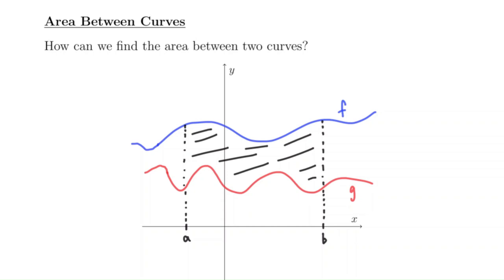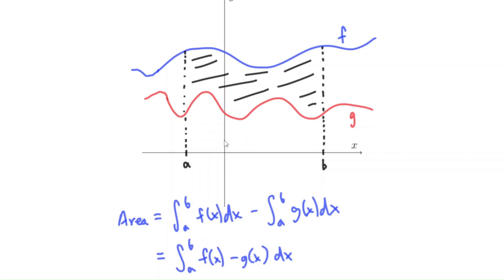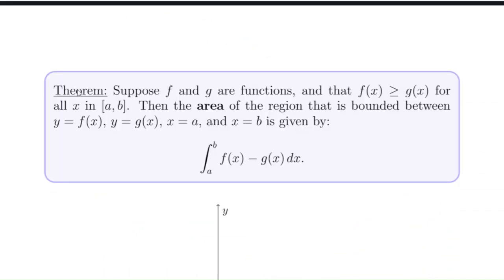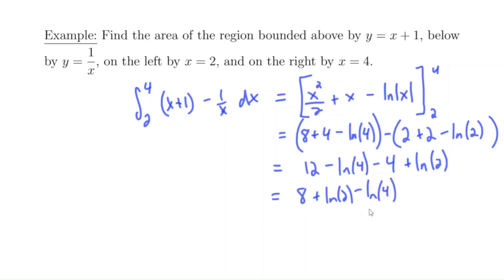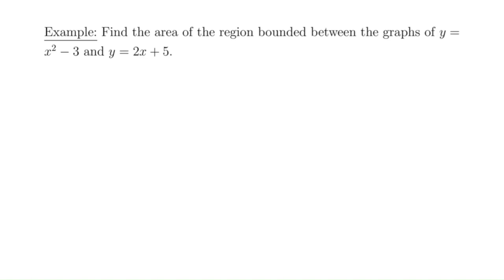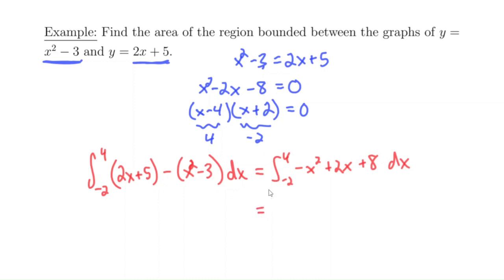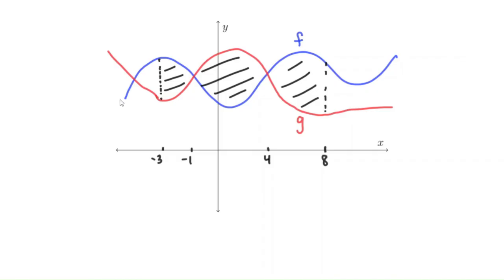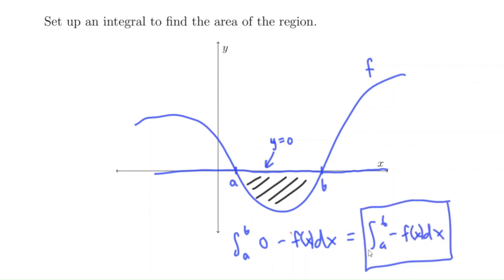Area Between Curves